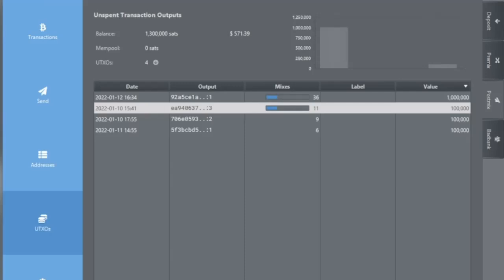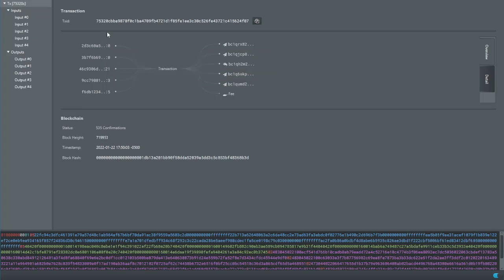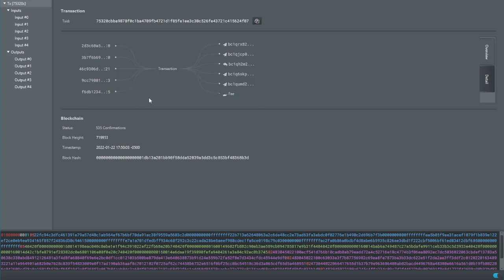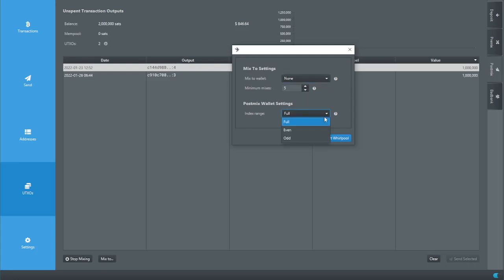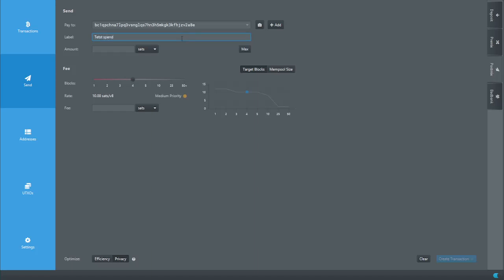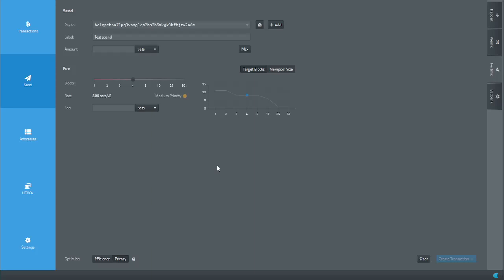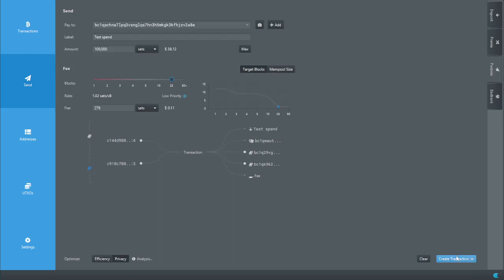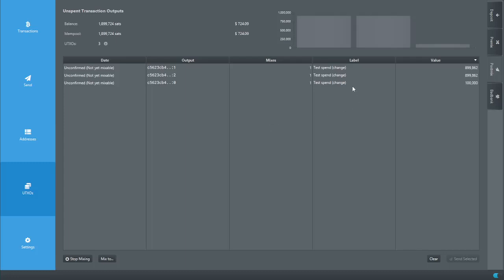Using Post Mix Spending Tools with Sparrow Wallet feat. Diverter_NoKYC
Diverter joins Pedro and Labrhodl again to describe how to use these tools and the privacy implications.

Quick side-note: I royally messed up the first video on this - I re-recorded with the voices over a different video, that's why some of the amounts aren't exactly as described in the video. The descriptions still apply.